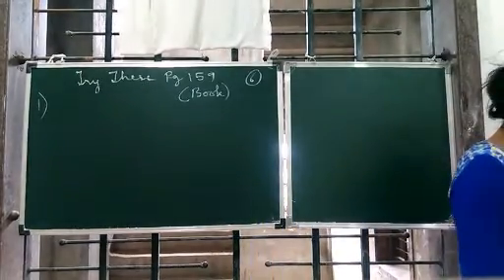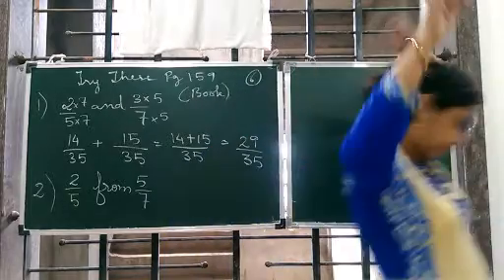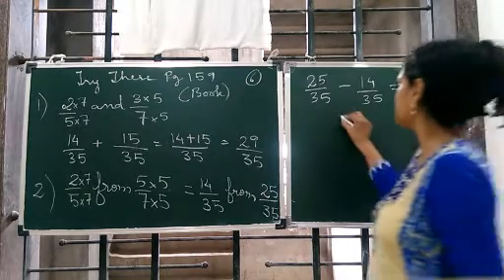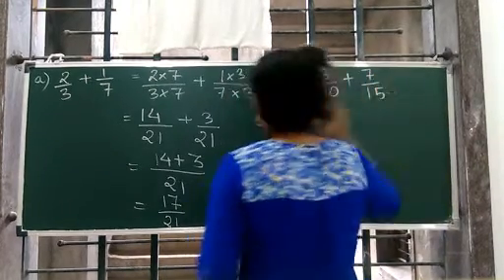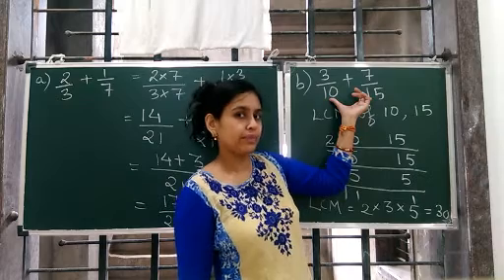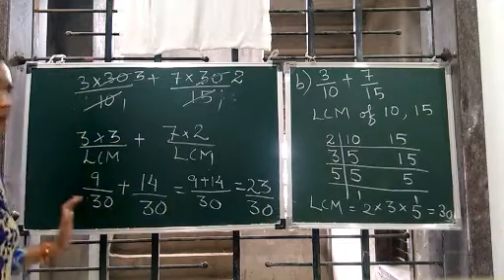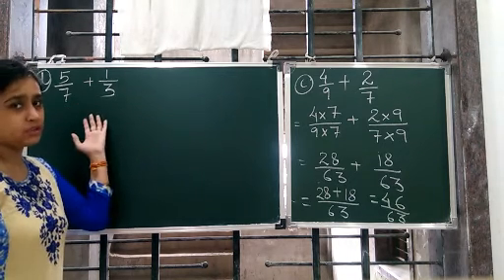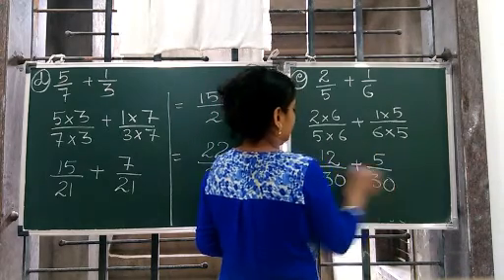Class6: Try these Pg 159 + Ex7.6 Q1(a,b,c,d,e)